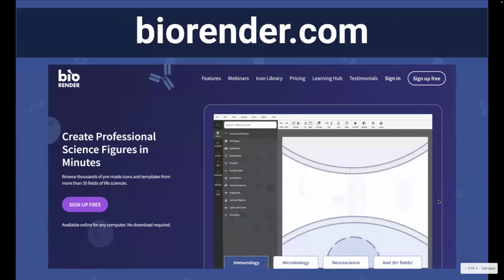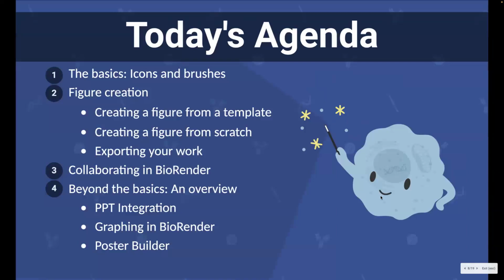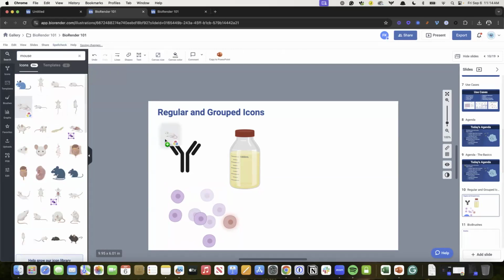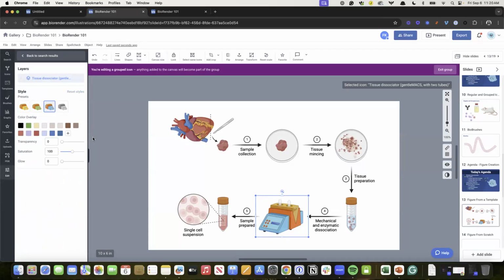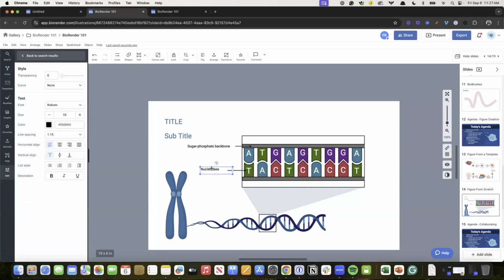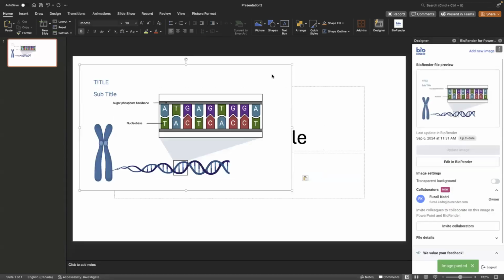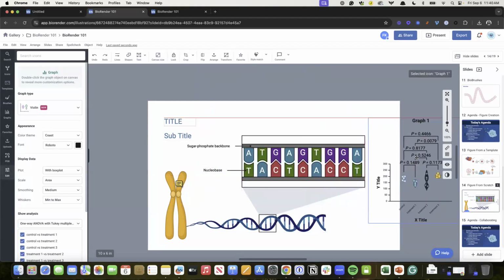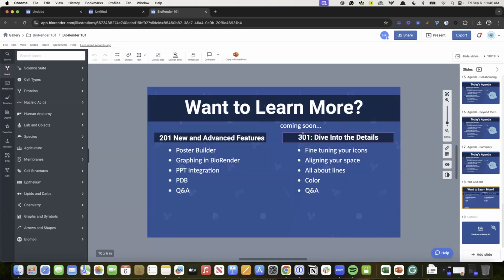BioRender 101: Getting Started at Delaware State University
Discover ways to utilize BioRender for your research at DSU! Presented by Fuzail Kadri.

BioRender is a software that allows you to make custom scientific images for papers and presentations.

BioRender provides thousands of high-quality scientific images, figures, and tables for presentation of visual data so that you can create visually stunning and scientifically accurate images for conference presentations, grant applications, professional presentations, and publications.